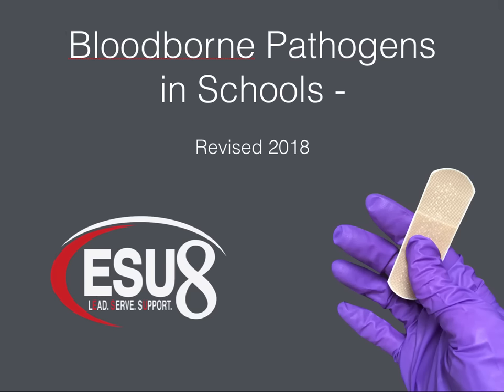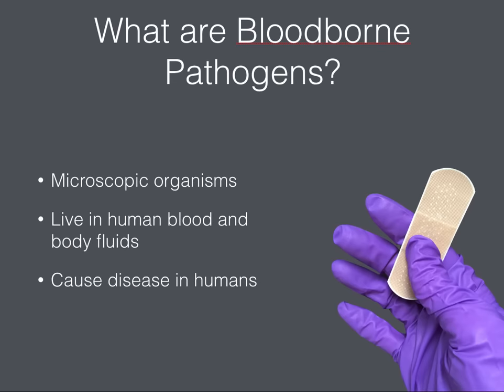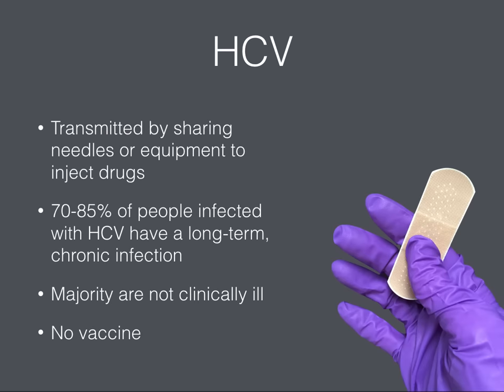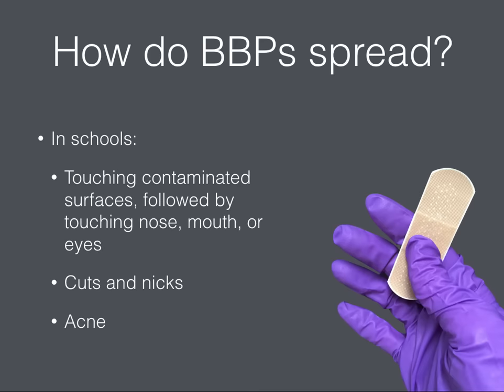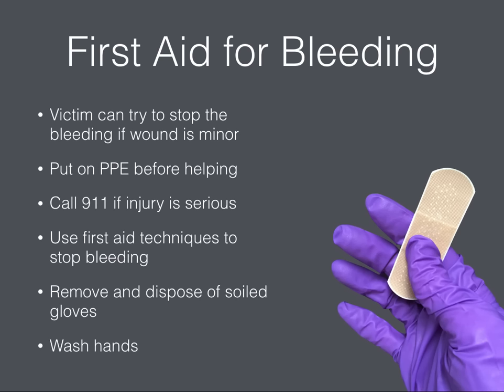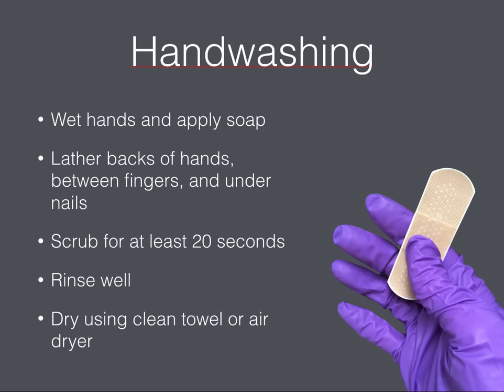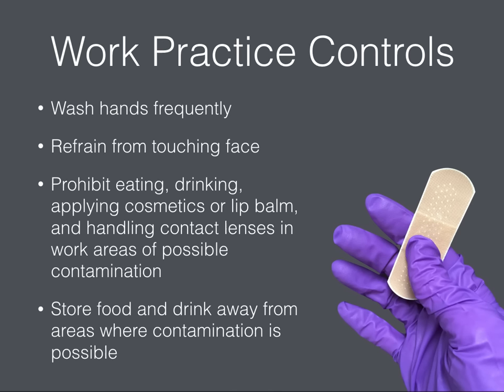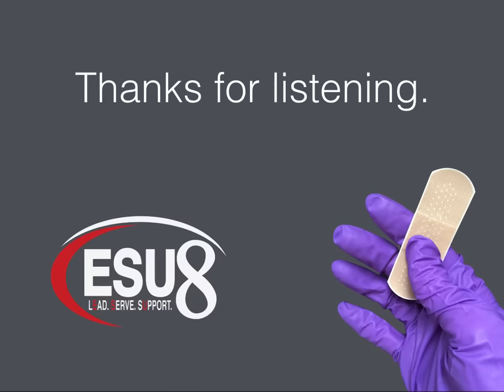Bloodborne Pathogens in Schools - Revised 2018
Originally recorded on August 29, 2018 by Jill Bates, this webinar reviews information for school personnel about bloodborne pathogens.

Resources:
Bloodborne Pathogens Standard 29 CFR 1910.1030(b) definitions, 77 FR 19934, April 3, 2012.

Hepatitis C Questions and Answers for Health Professionals, April 30, 2018

Policy guidance for HIV/AIDS/Bloodborne Pathogens for Nebraska Public Schools, 2012

Wash Your Hands, April 2, 2018